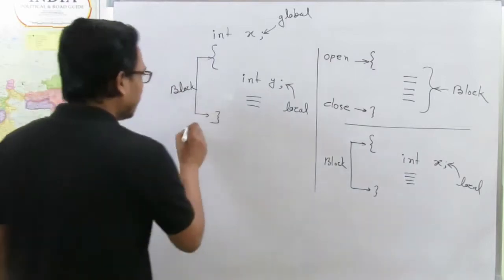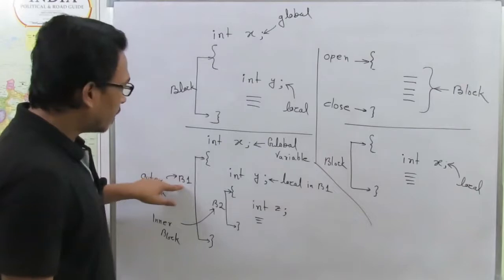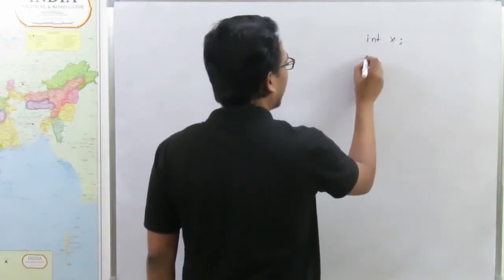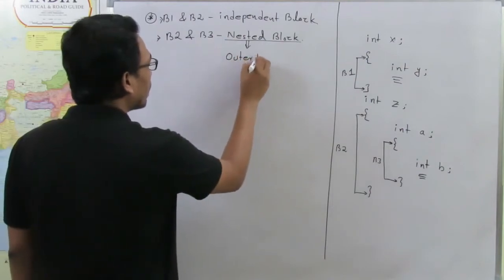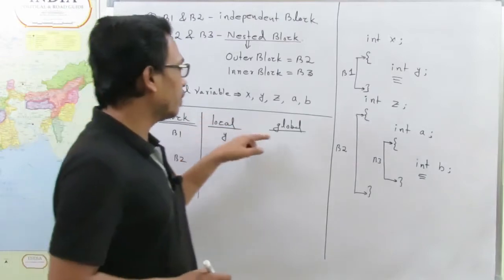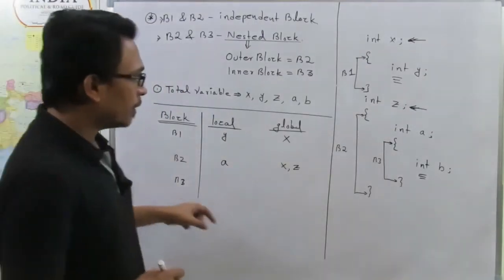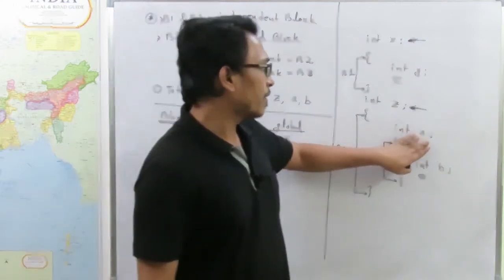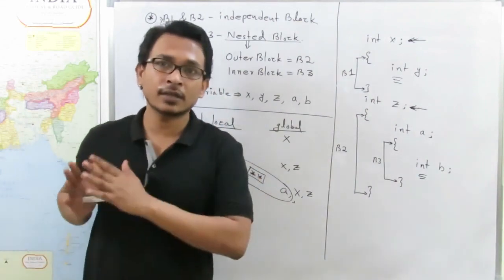7.1 Local And Global Variable In C Program || GATE || By Swapan Das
Local And Global Variable In C Program. From C Program of GATE Syllabus. Taught by By Swapan Das.